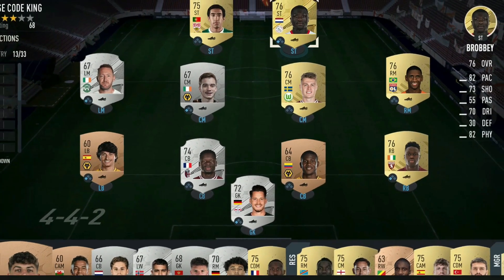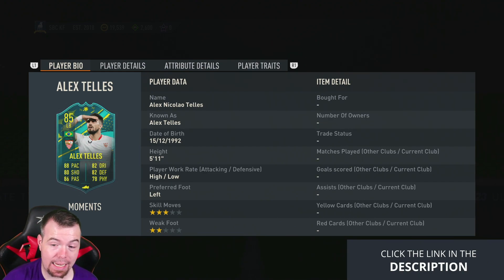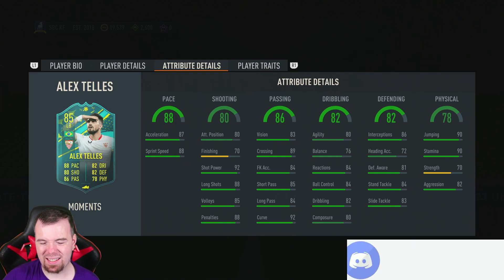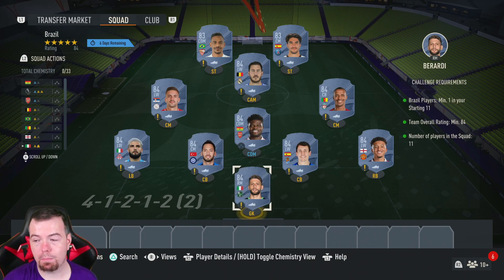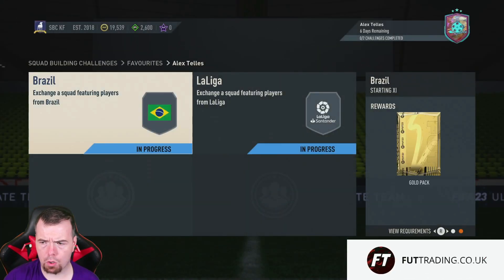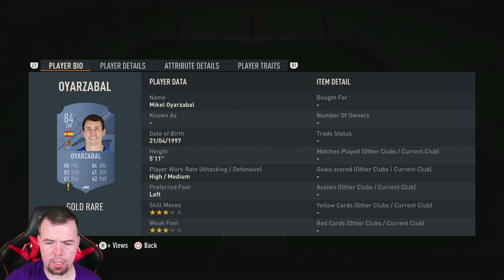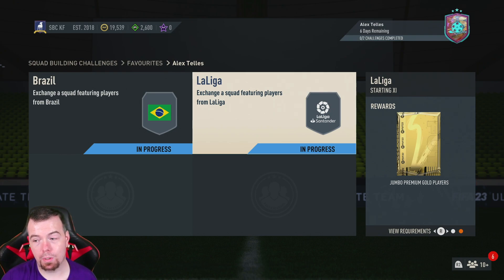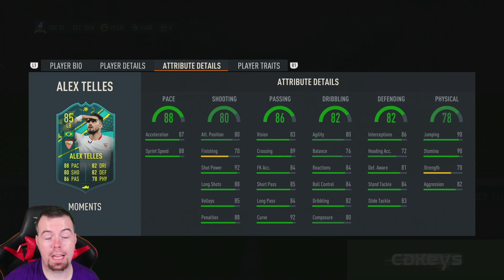Moments Alex Telles SBC Completed - Tips & Cheap Method - Fifa 23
yo guys welcome to another Player Moments sbc video, this is Alex Telles, hope it helps and hope you help out the channel